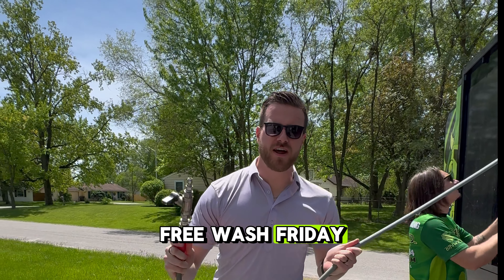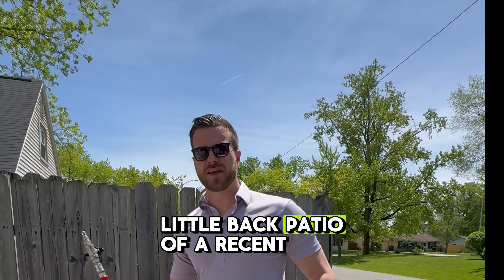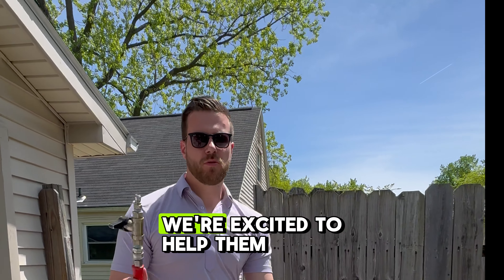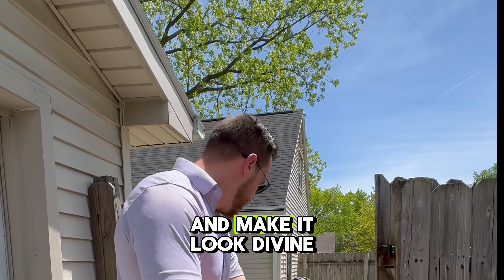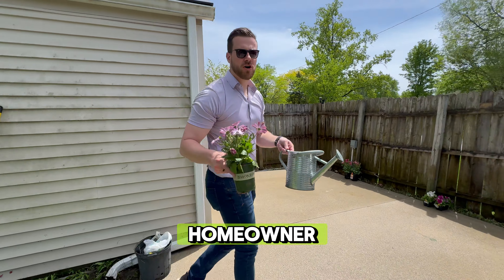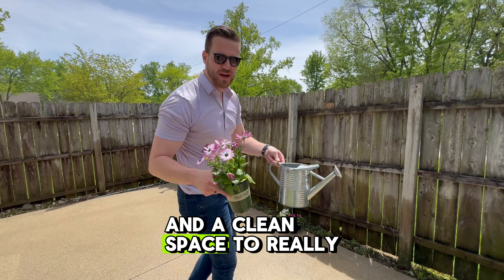Cleaning up a new homeowner's patio for FREE!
Welcome back to another episode of Free Wash Friday's!

This week we were given the opportunity to bless a recent new homeowner by cleaning up their back patio for them in order for it to be fresh for all the summertime antics. ☀️